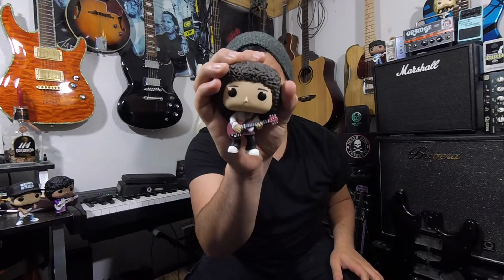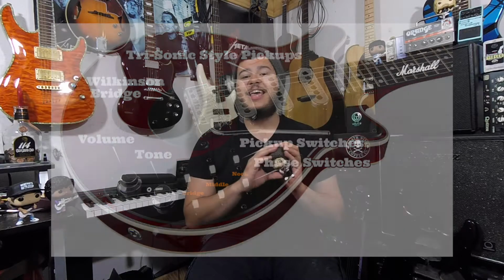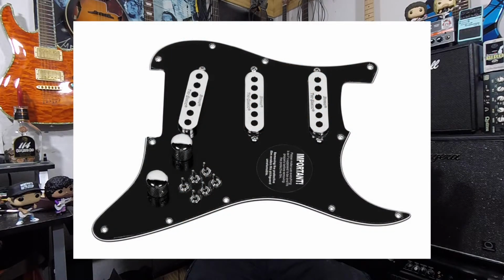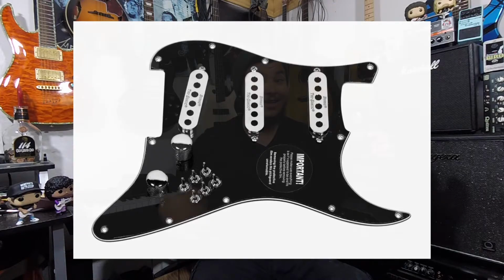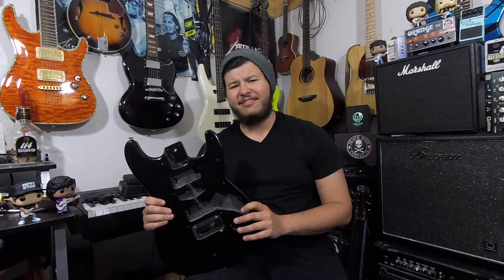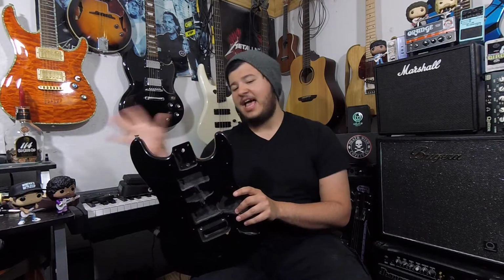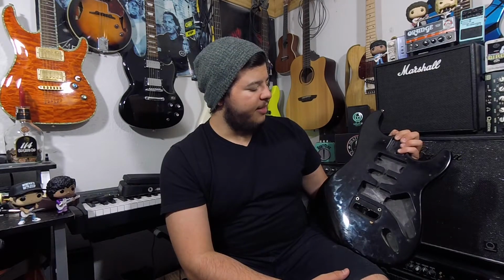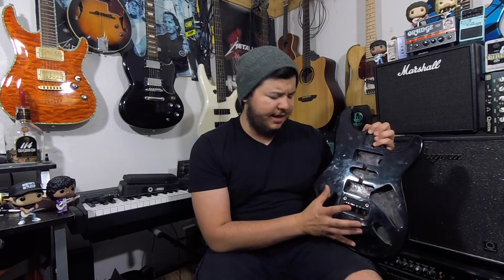Introduction of Brian Via...or Steve May...| Partscaster Build (Ep: 1 Pilot)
This is going to be fun. I've been wanting to do this forever. I tossed around several ideas about what I wanted to do, but I always come back to this idea. As of uploading this video, I have Steps 1 and 2 done. Hopefully, I can get parts 3 and 4 (maybe five) by November. What is going to be fun about this journey is the struggles we are going to face, the triumphs, the laughs, and the process! It's going to be fun! This can also serve as a guide of what to/not to do.

Goodbye, and Goodnight!!!